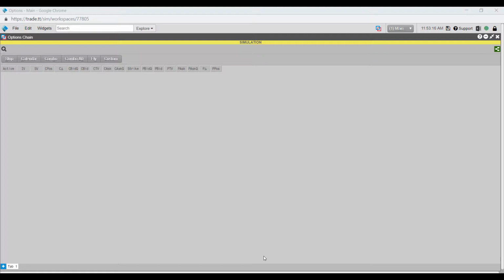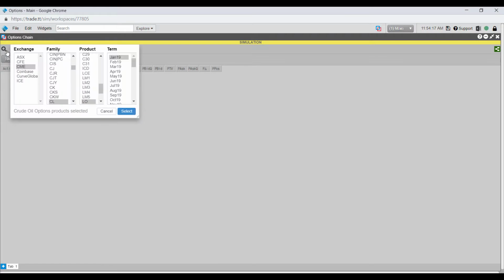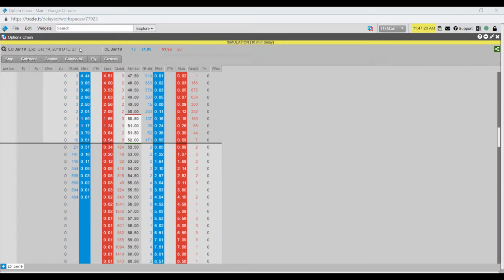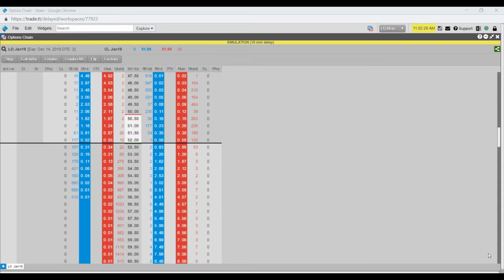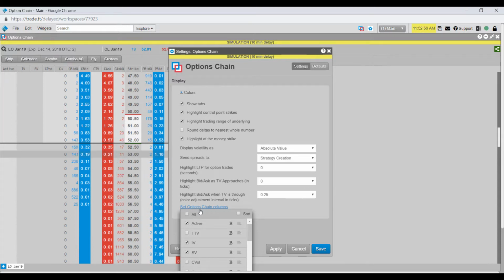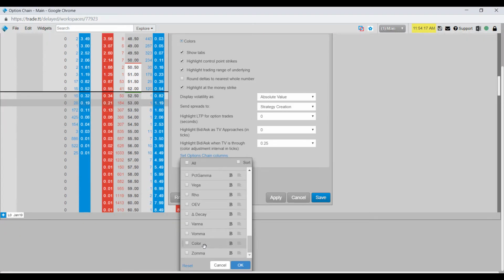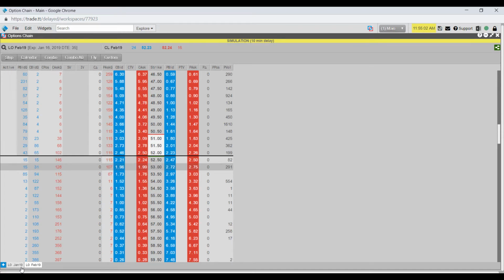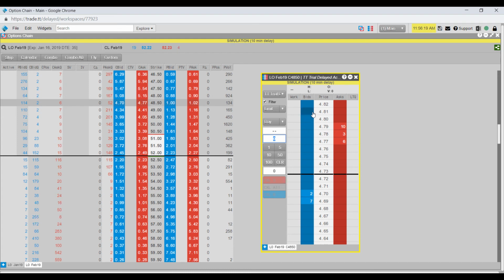TT® Platform - Options Chain Tutorial | Optimus Futures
TT provides traders with the ability to use the Options Chain widget to quickly display a listing of the options for a given maturity along with their bids and offers.

The following video walks users through the process of getting started with TT's  Options Chain.